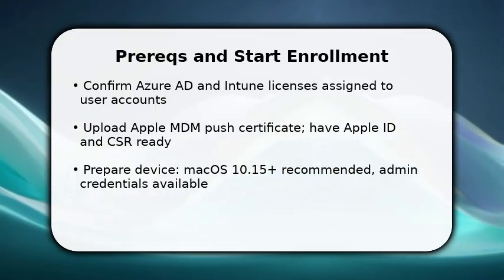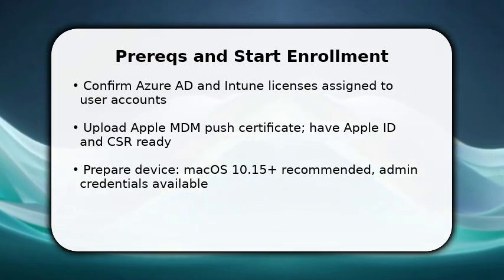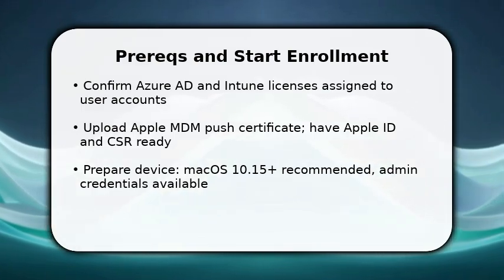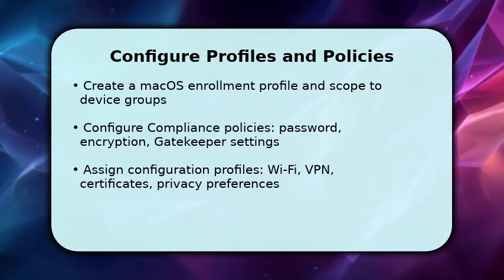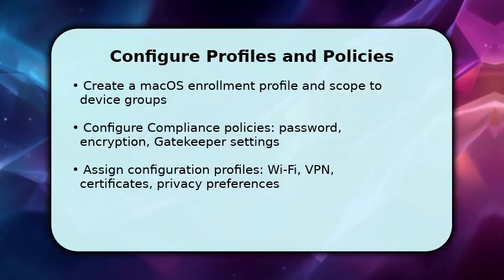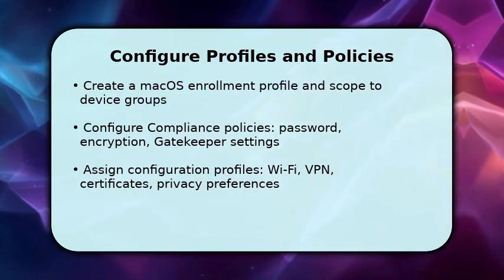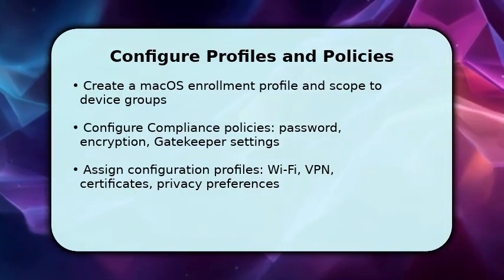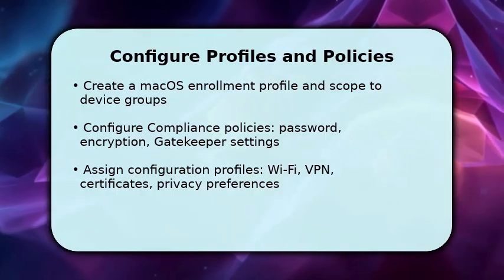How to Enroll Macos Devices in Intune - Step by Step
Learn the step-by extricate process of enrolling Mac devices into Microsoft Intune with our comprehensive guide. From initial setup to troubleshooting common issues, this video will walk you through each stage for a seamless integration.